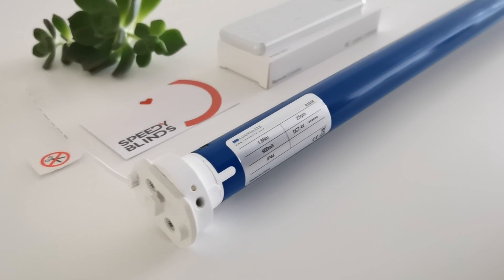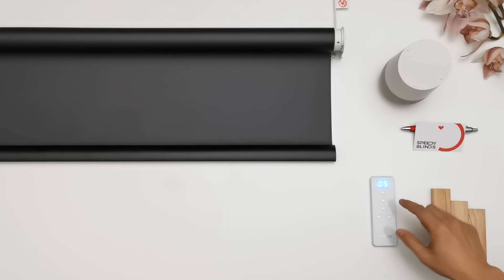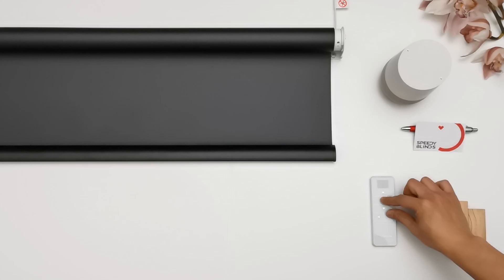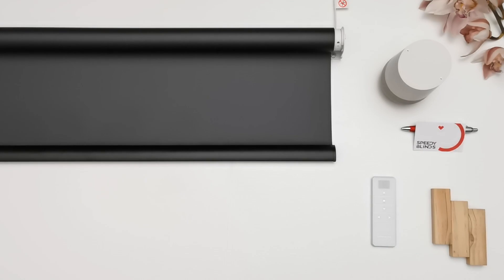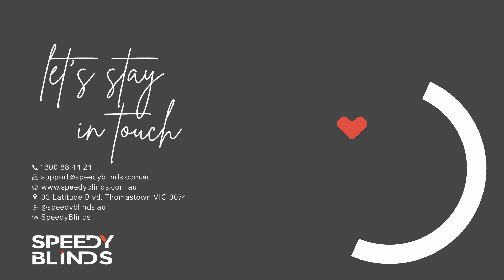Louvolite Battery Roller – Hide Unused Channels on Remote | Louvolite One Touch DC Blinds Motor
Speedy Blinds Melbourne
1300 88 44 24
33 Latitude Blvd, Thomastown VIC 3074

HIDE CHANNEL
Select last channel to keep
REMOTE – HOLD [STOP] [RIGHT] display flash CC

Louvolite Battery Roller – Hide Unused Channels on Remote | Louvolite One Touch Li-ion Battery DC Roller Blinds Motor – How To
• Hide Unused Channels on Louvolite Remote
• Select the last channel you want to keep
• Hold STOP and RIGHT simultaneously on the remote, until the remote will flashes CC